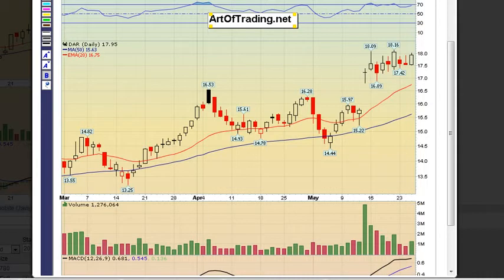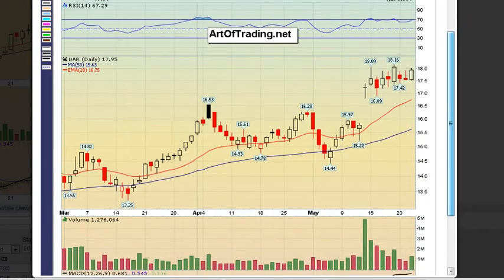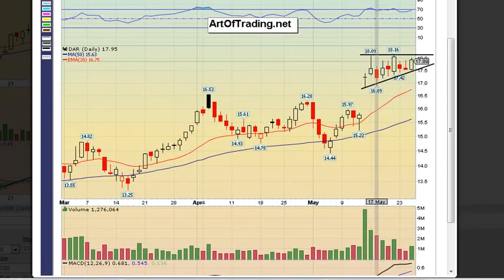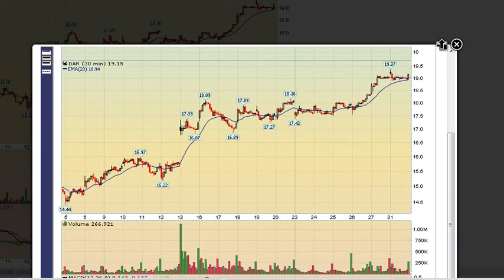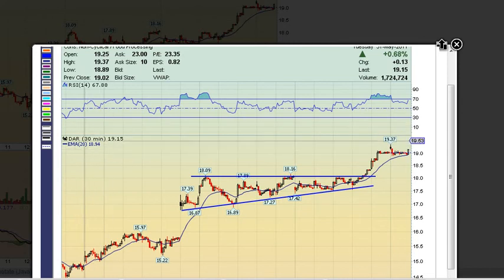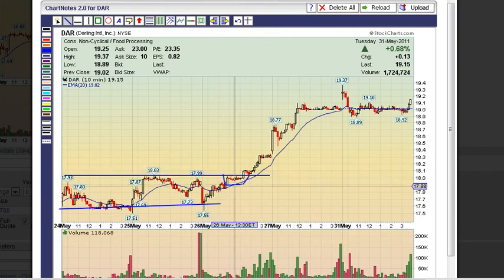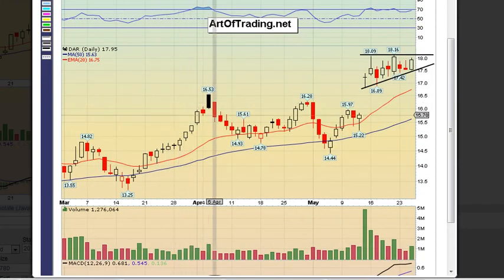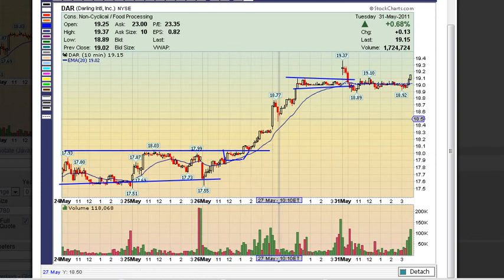How To Properly Trade A Breakout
How To Properly Trade A Breakout.   ArtOfTrading.net